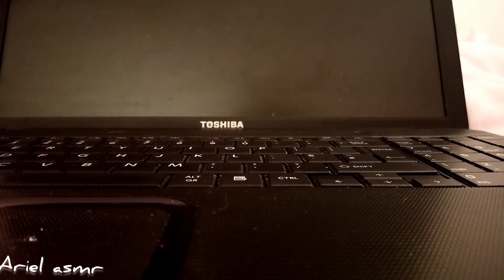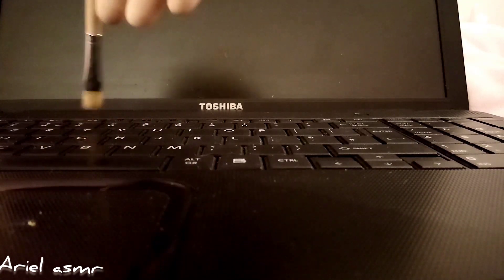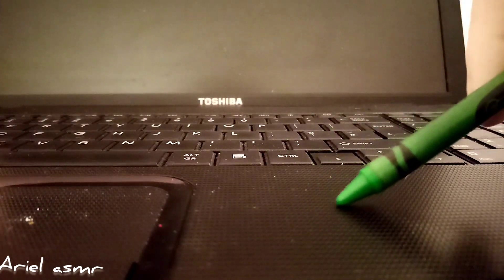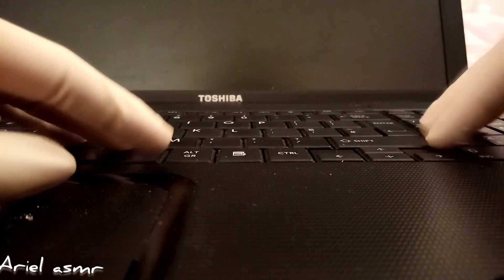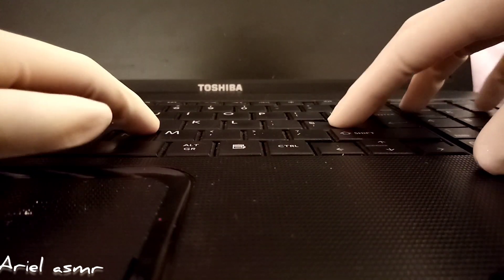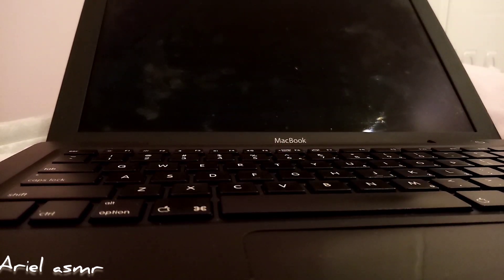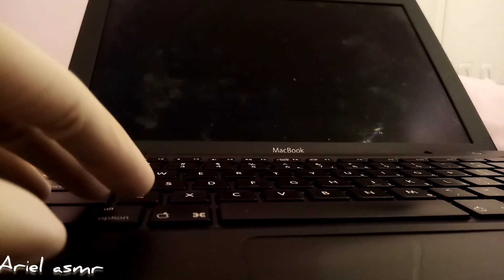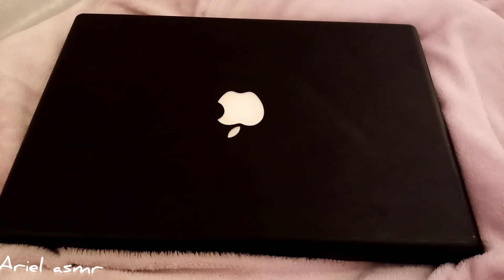laptop latex gloves tapping brushing asmr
Welcome to asmr laptop keyypad touch tap brush cut.
You might enjoy it. Oh and if you're wondering, yes I have 5.5 on order.

Ariel